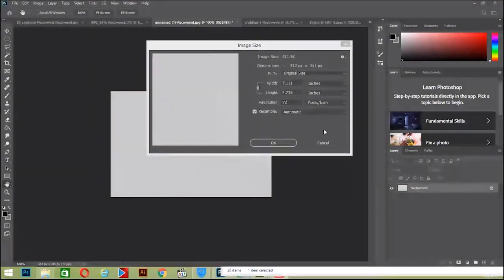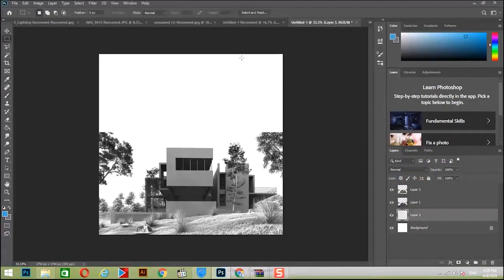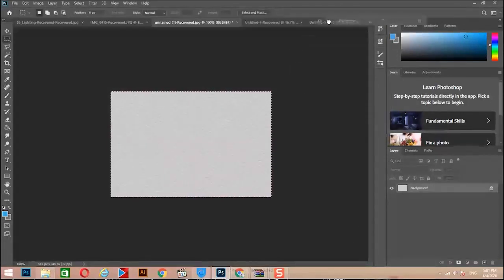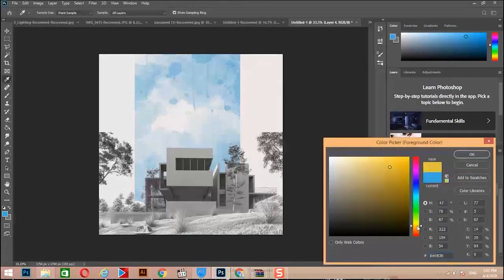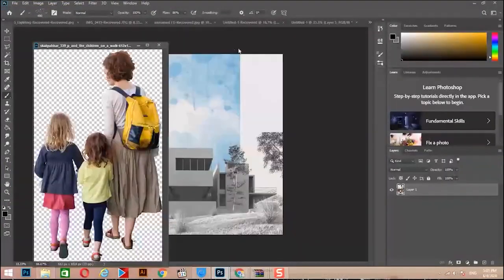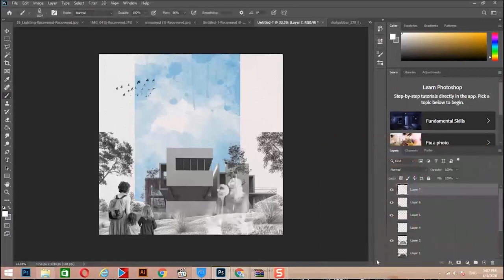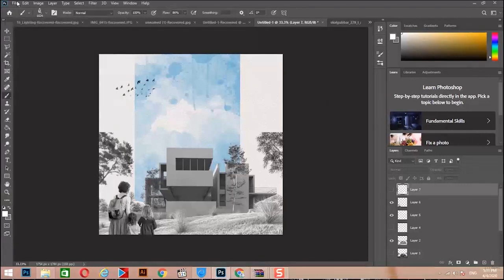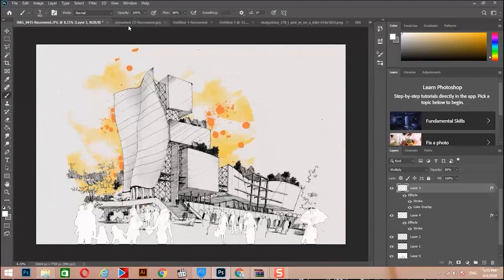Photoshop for Architects From scratch- lesson 06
Please follow the playlists to get the best result

Hi
finally sketching masterclass is finished. in these courses, you will find whatever you need about sketching. we are tutoring for 15 years and we examined many ways to find the best way to teach it. till now we recorded 120 hours for all the tips and tricks from scratch to professional.
 as we promised we are going to share part of it with the public and the rest of it will be available for the members.
provided by
Mahdi Seddigh
Meyssam Seddigh
Regards

Mahdi Seddigh

in this channel :
architect sketch
architectural drawing
architectural perspective
architectural sketches
architectural presentation
how drawing basic shapes
how to draw interior perspective
one vanishing point perspective
two vanishing point perspective
how to draw trees
watercolor for architects
photoshop + render
watercolor effect with photoshop
digital drawing

Meyssam Seddigh